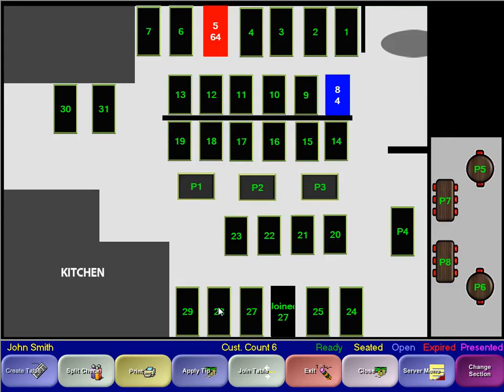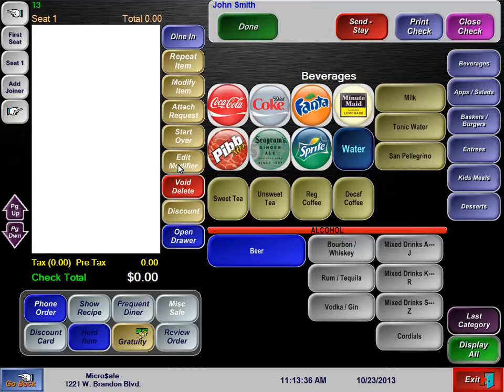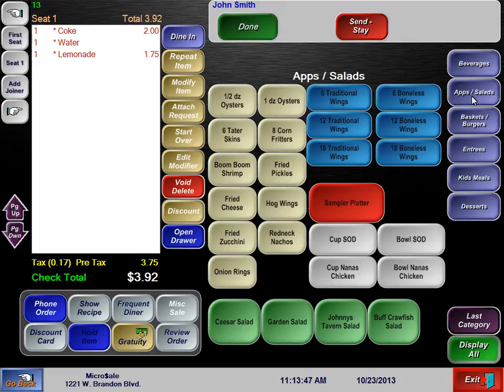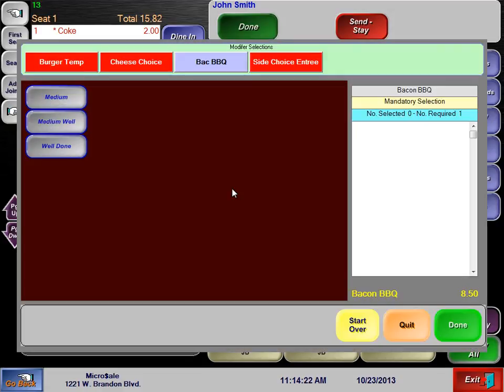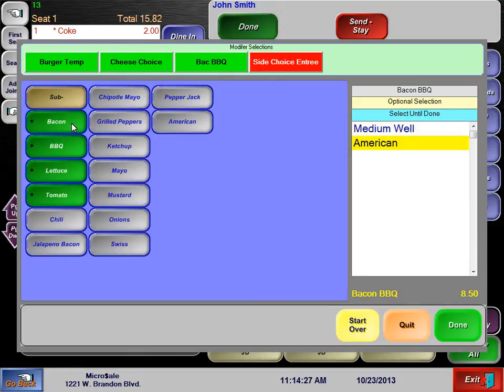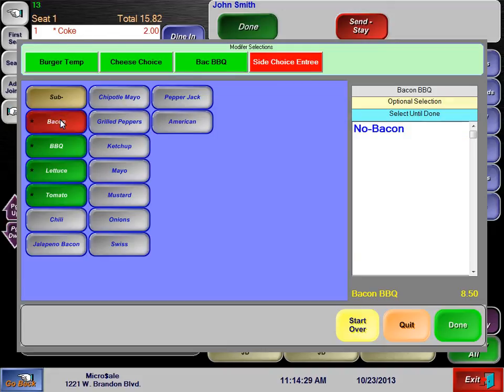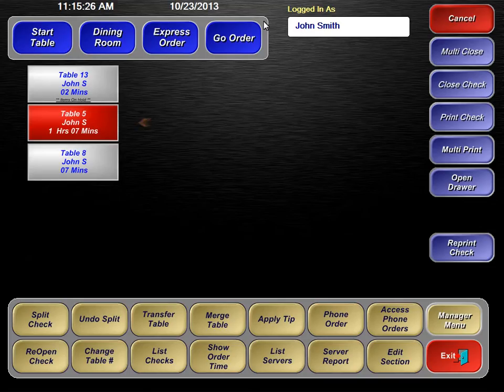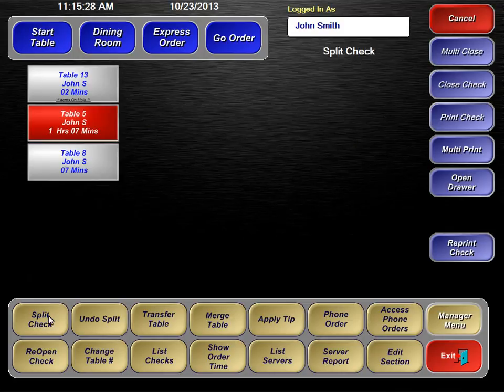Full Service MicroSale POS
MicroSale Demo for Full Service